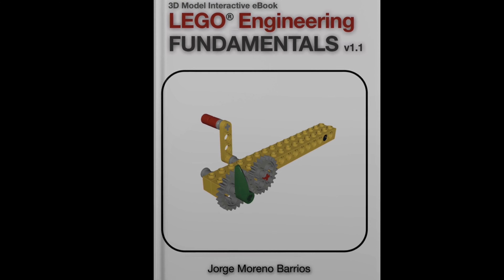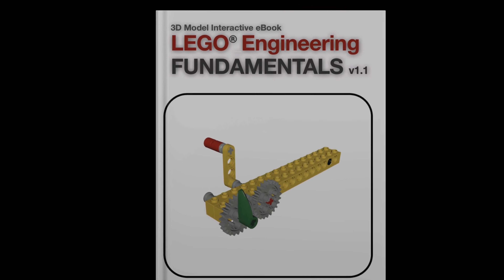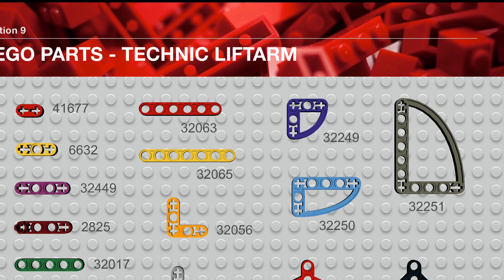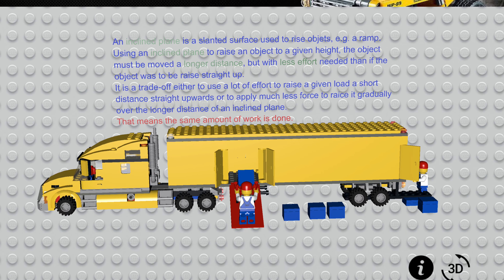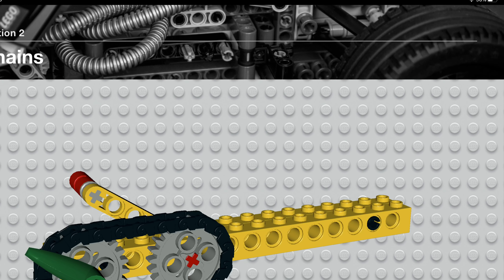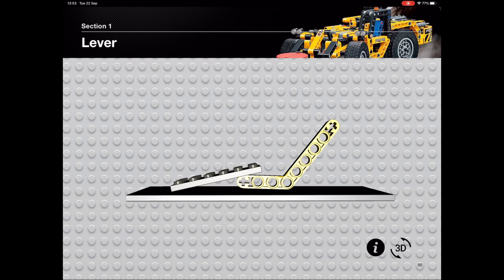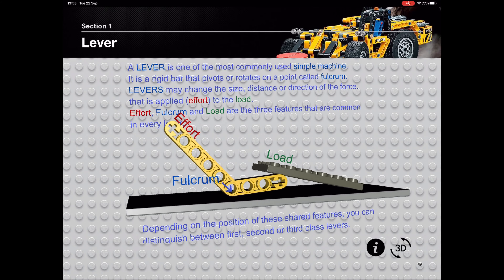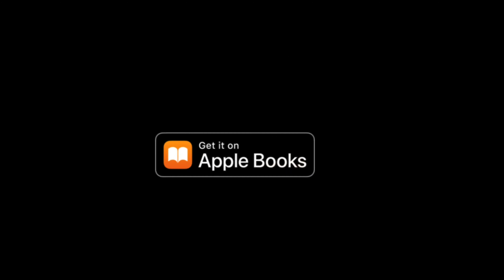LEGO ENGINEERING FUNDAMENTALS eBook